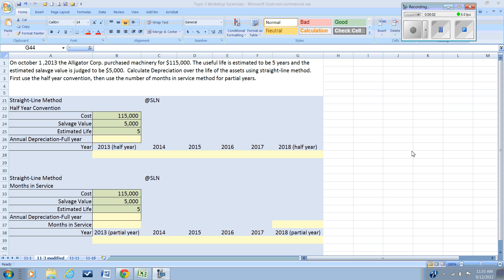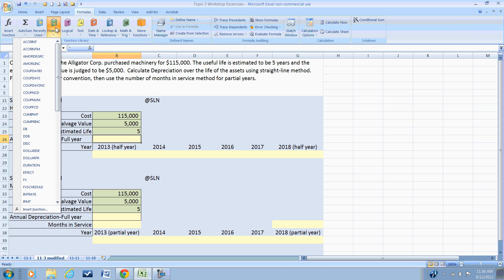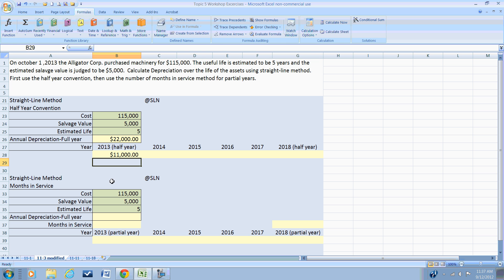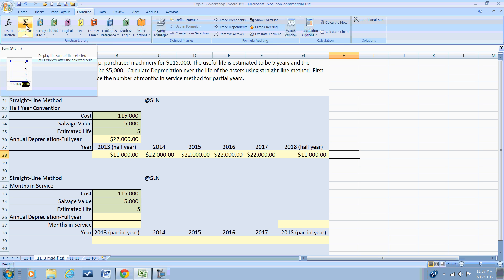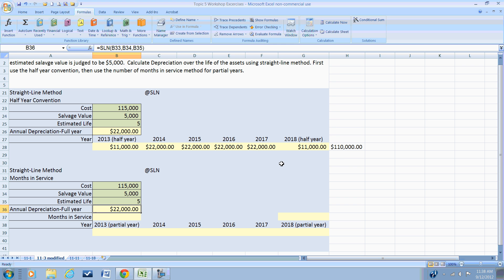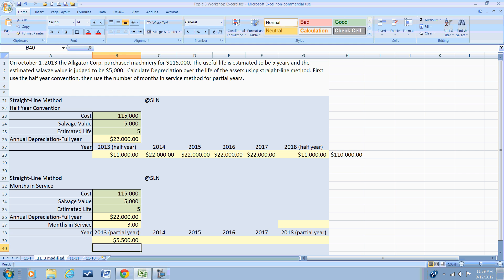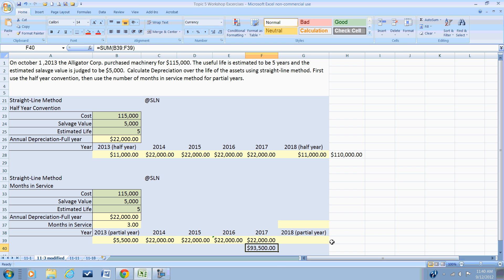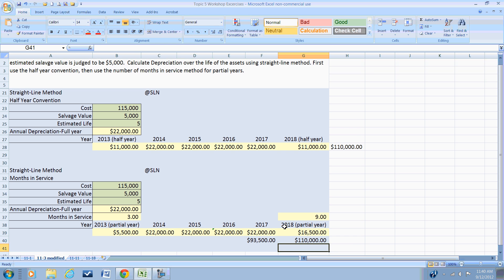partial year depreciation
Demo problem using half-year convention and partial year method from workshop for topic 5 of Acc 350